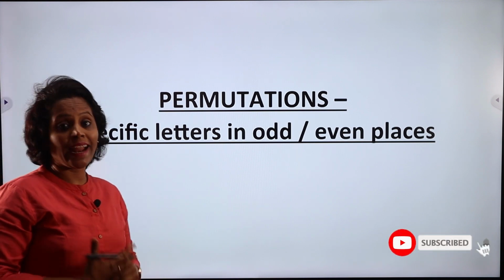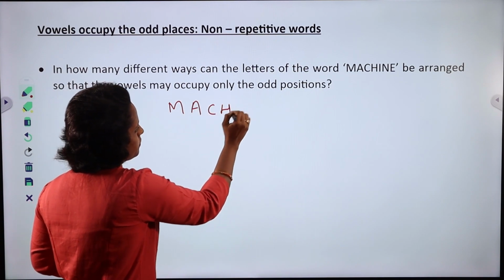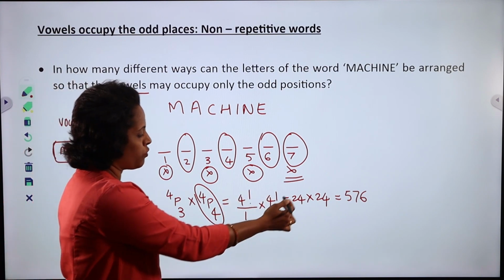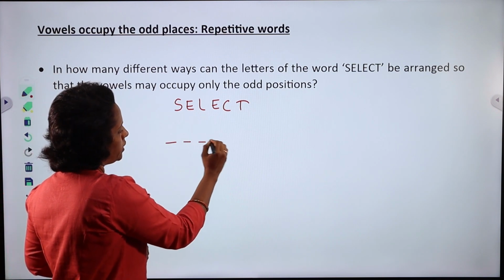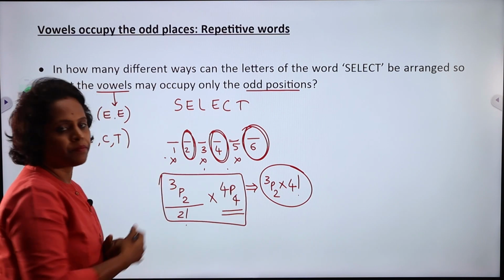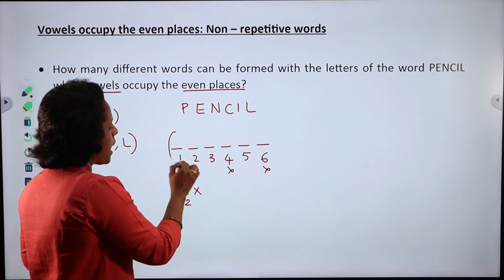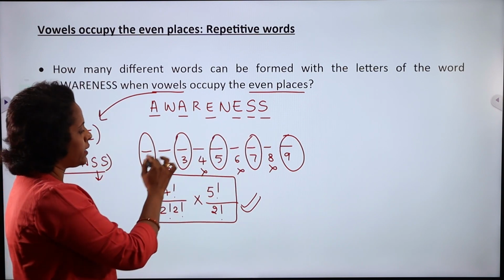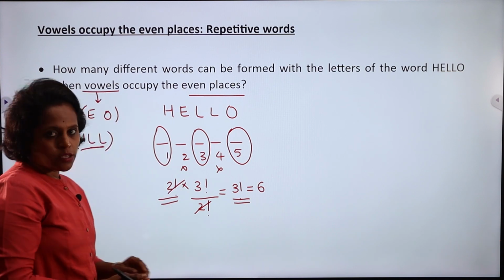Permutations and Combinations | Permutations - Lsn 9: Vowels occupy even/ odd places| EyeSuccess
You get to learn basics of Permutations and Combinations under Quantitative Aptitude for all competitive exams.